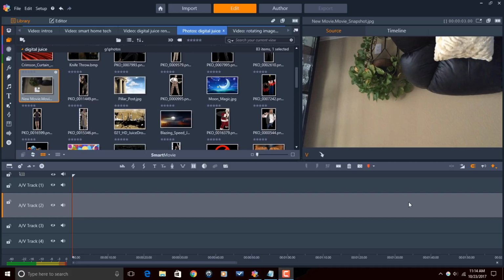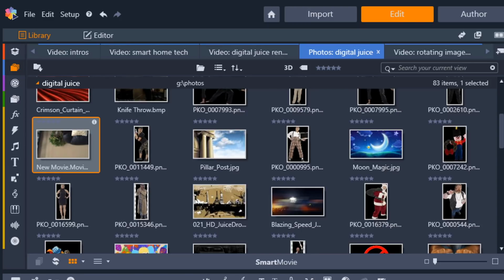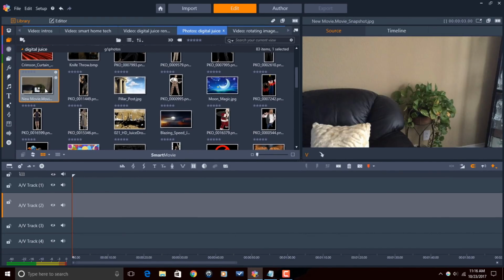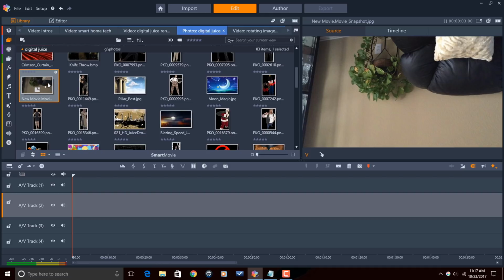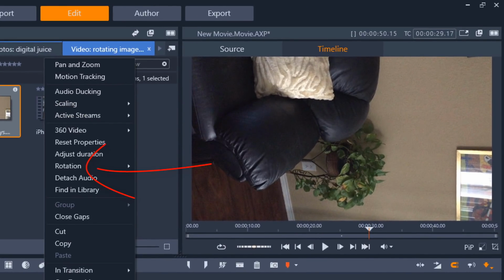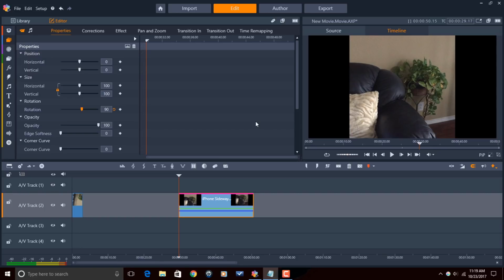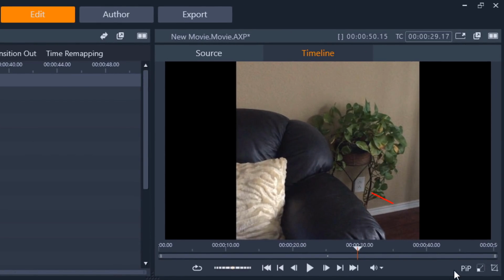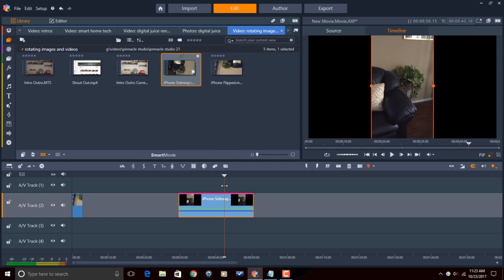Pinnacle Studio 21 Ultimate | Rotate Tutorial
The Pinnacle Studio 21 Ultimate rotate tutorial. This rotate rotation rotating tutorial for Pinnacle Studio 21 will show you how to rotate images and videos using Pinnacle Studio 21 Ultimate. This complete tutorial from PinnacleStudioPro provides step by step instructions on rotating videos and images with Pinnacle Studio 21 Ultimate. Maliek shows you how to permanently rotate an image using corrections in the media library and how to temporarily rotate an image or a video using the rotate feature in the timeline or the rotate feature in the editor. If your image or video is sideways or turned upside down this is the tool for you. This is a great tool for quickly adjusting the position of your pictures and videos. Our tutorial helps you learn while having fun so you can improve your videos. The demonstration and tutorial will show you all you need to know to get it up and running quickly.

Support PinnacleStudioPro

FAN MAIL & PRODUCTS:
PinnacleStudioPro.com